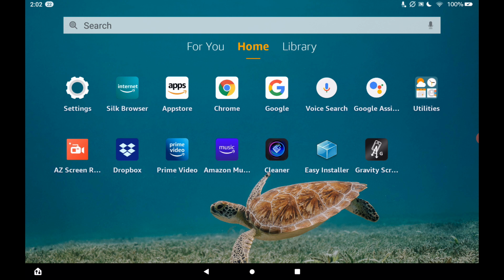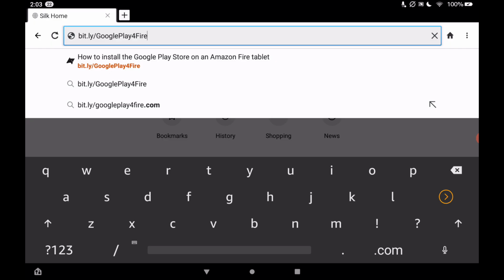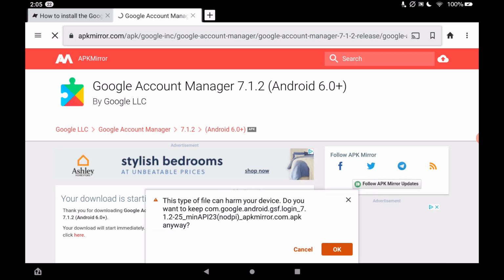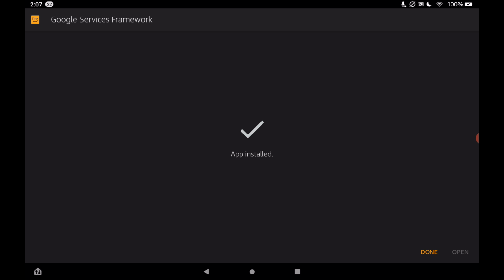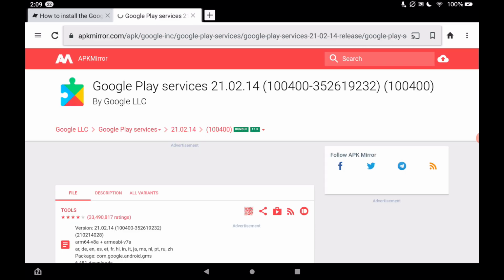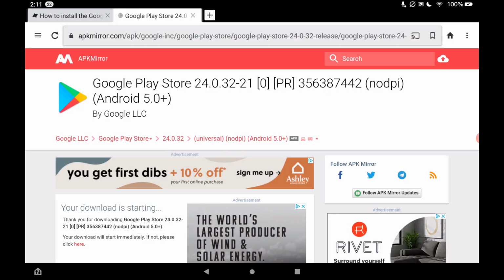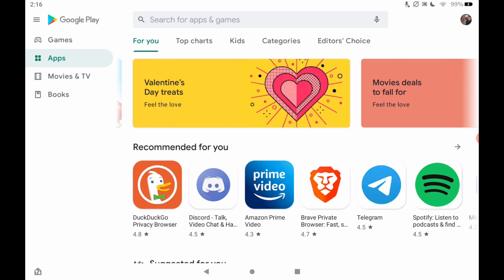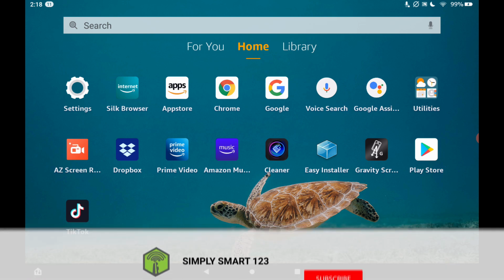Download Google Play Store on Amazon Fire Tablet Free | THIS WORKS!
In this video, I will show you all of the steps to install the Google Play Store on your Amazon Fire Tablet. Amazon Fire Tablets are extremely inexpensive but they don't come with the full Google Play Store installed like other Android tablets. Instead, you get access to the Amazon Appstore, which probably will not have some of the apps that you want like Chrome, YouTube, etc.

This process takes about 8 minutes but is not hard! All you need is your tablet to get this process completed. This will work on all Fire Tablets produced since 2014 so why not get all of the apps that you want with no restrictions now!

Need more help?

You will Need a Fire Tablet Device:
▶ Fire 7 Tablet
▶ Fire 8 Tablet
▶ Fire 10 Tablet

Step 1

Echo Device of Some Kind (recommend amazon products for full maximum compatibility):

Echo Dot
Fire 8 Tablet
Fire 10 Tablet

Step 2

Samsung SmartThings Hub 2nd Gen
or

Step 3